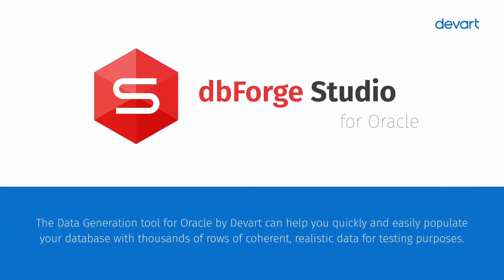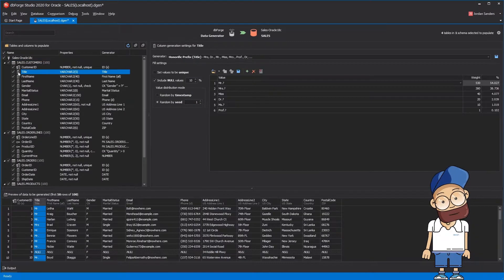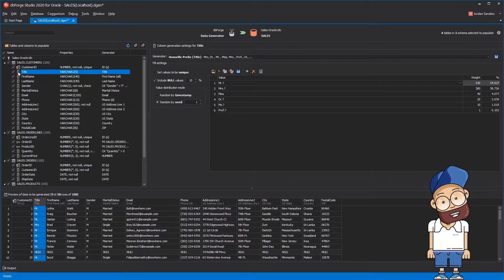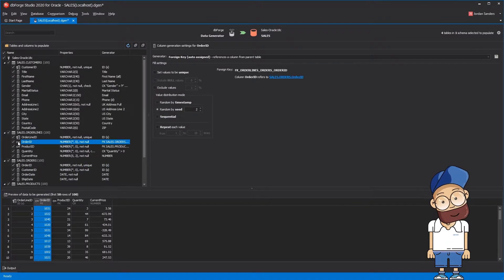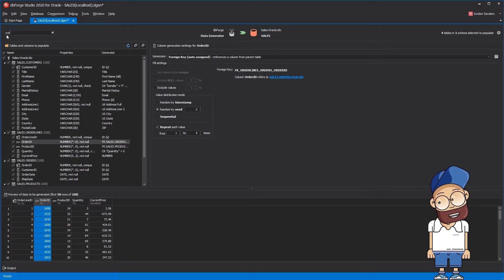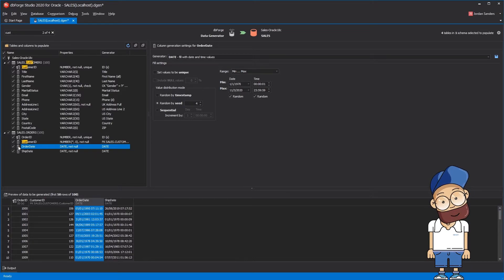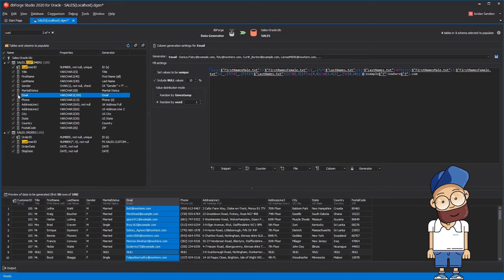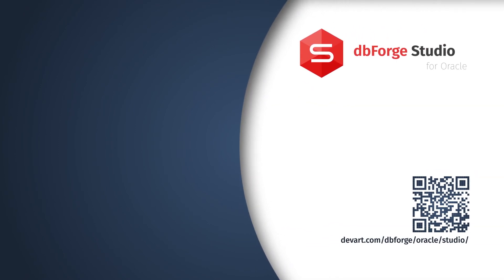How to generate dummy data easily using dbForge Studio for Oracle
The Test Data Generation tool built-in dbForge Studio for Oracle provides a smart and powerful solution for Oracle dummy data generation tasks. Data Generator includes 200+ various generators for essential Oracle data types to populate Oracle tables with most frequently-used data.

dbForge Data Generator analyzes your database schema and automatically selects appropriate generators for each column based on the column name, data type, constraints, and other.

Database Test Data Generation tool automatically controls referential integrity for linked tables. When a child column is a part of a relationship, it will, by default, load data from the parent column in the parent table. It also correctly handles multi-column foreign key constraints.